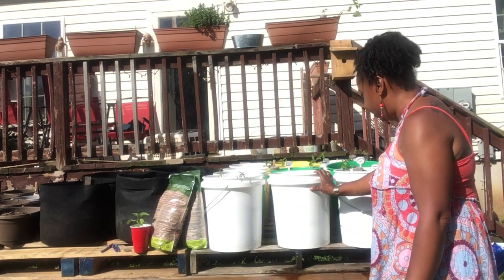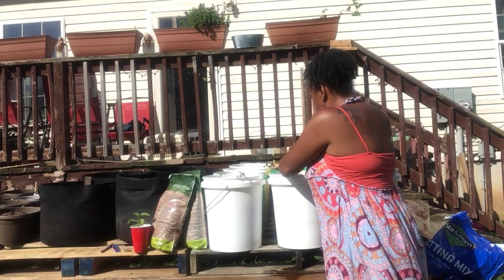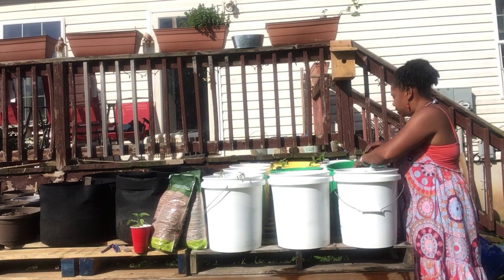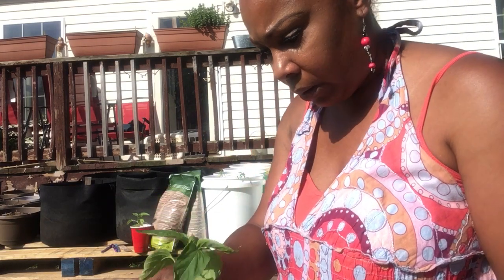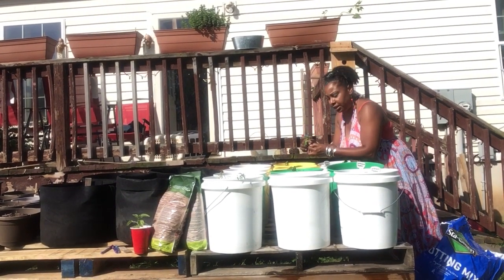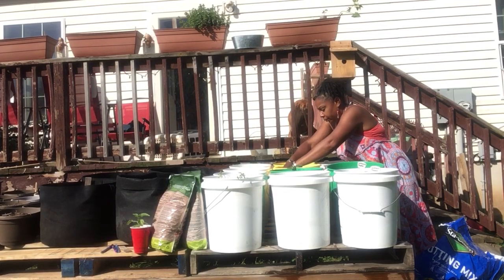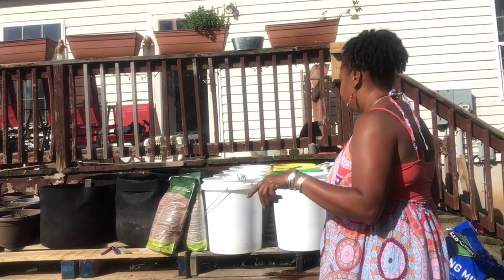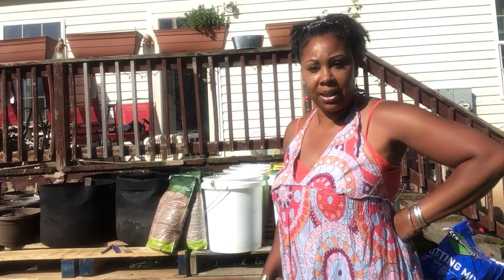Esi’s Journey To Homesteading Ep 108| Every Gardener has 1 idk what is growing OvEr there!😂😂😂😂